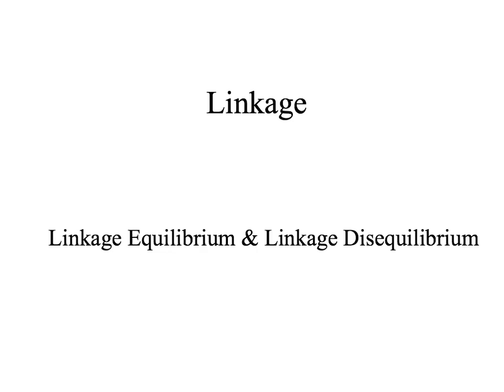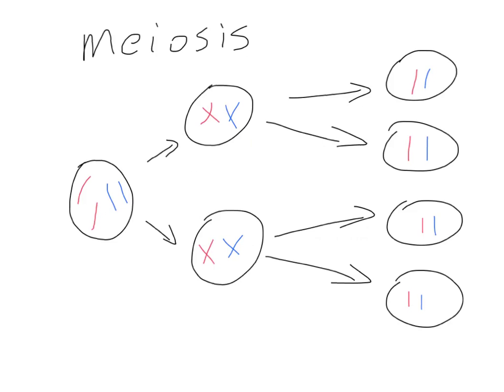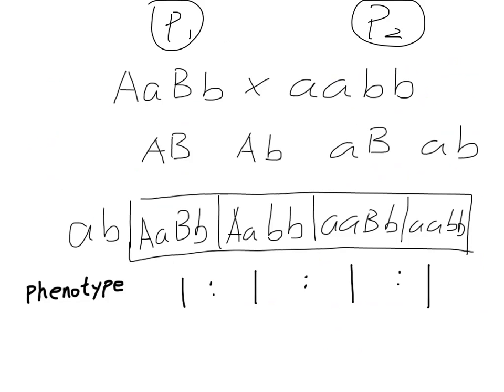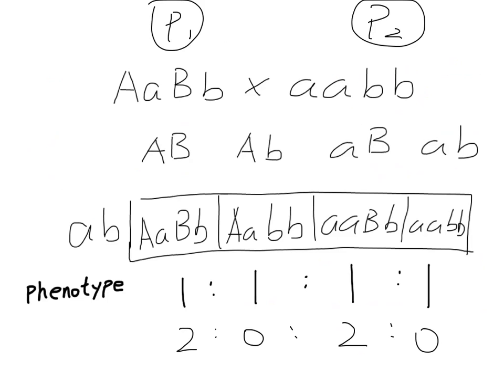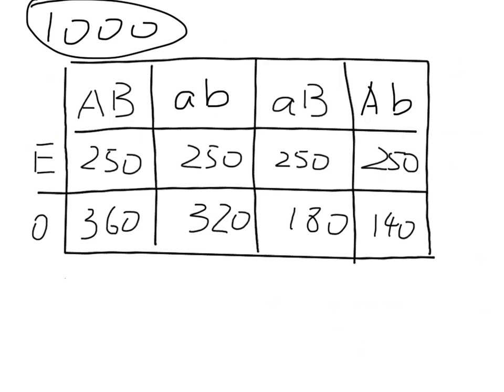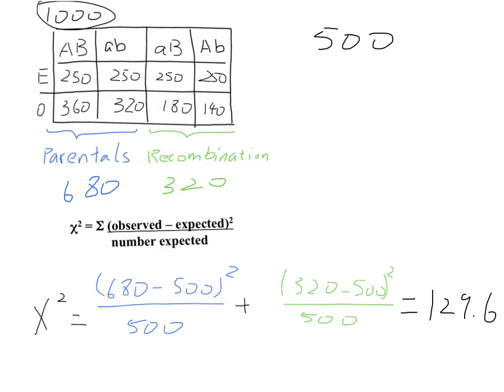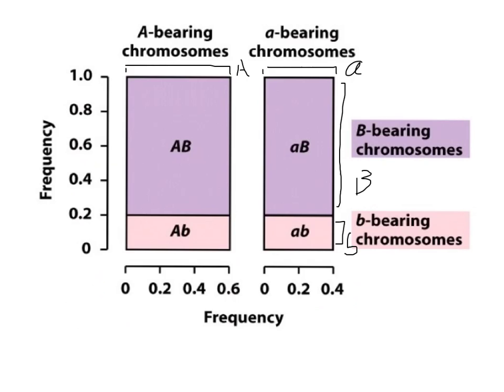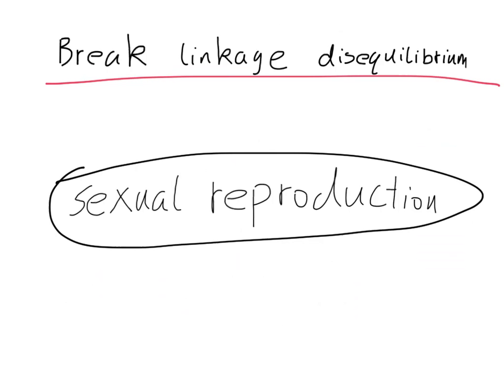Linkage, Linkage Equilibrium and Linkage Disequibibrium